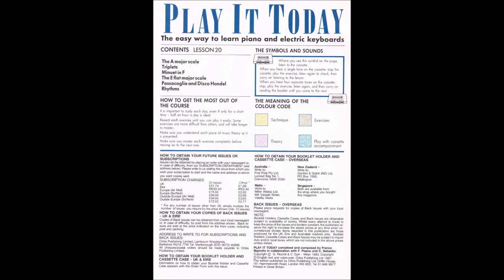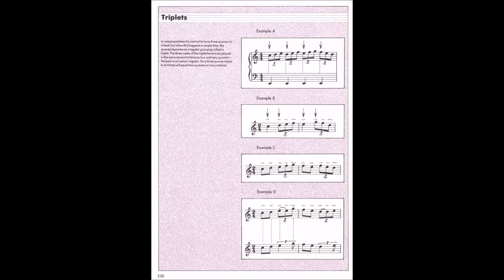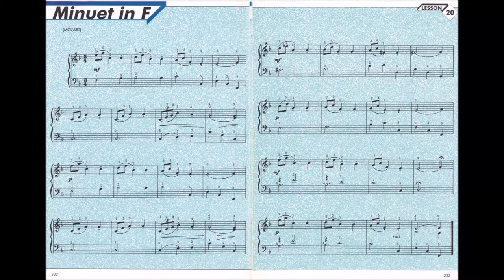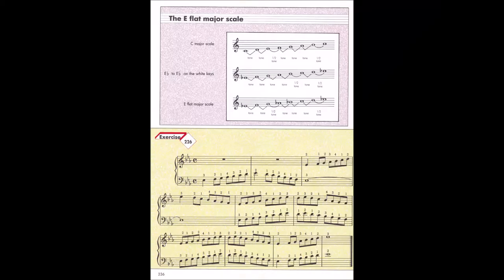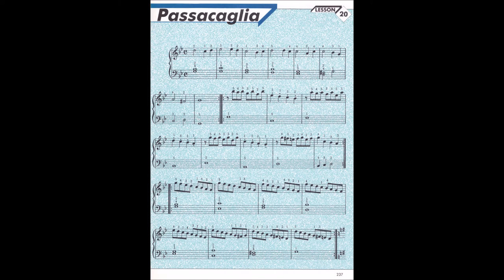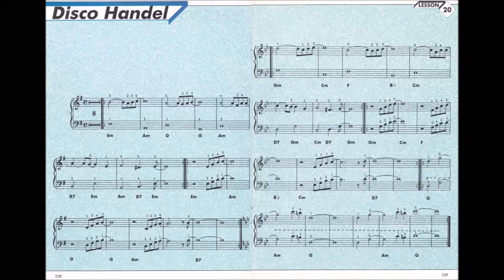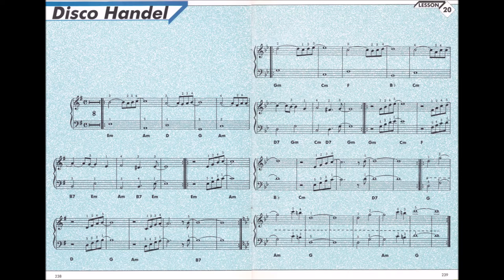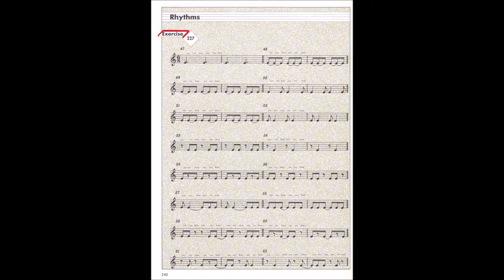Play It Today - Lesson 20. Complete course for Piano and Keyboard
The A major scale
Triplets
Minuet in F
The E flat major scale
Passaglia and Disco Handel
Rhythms